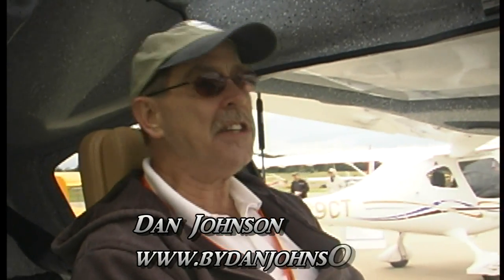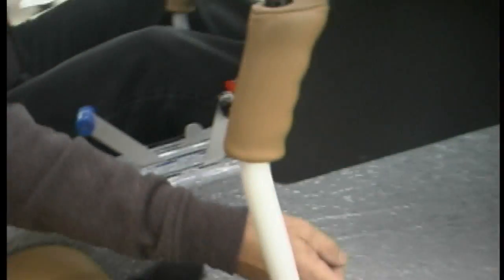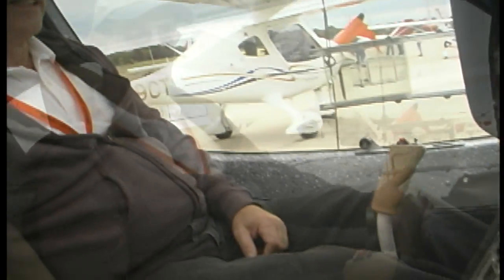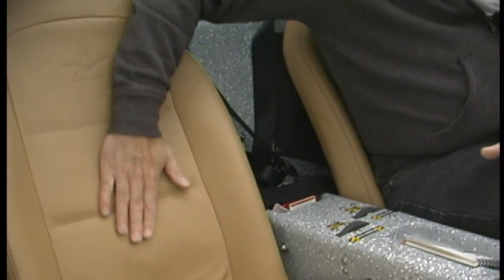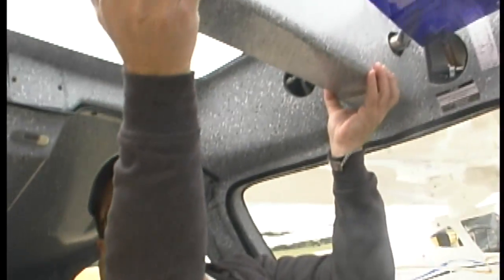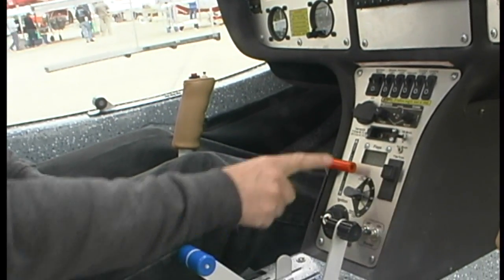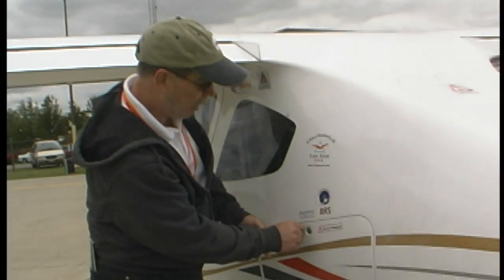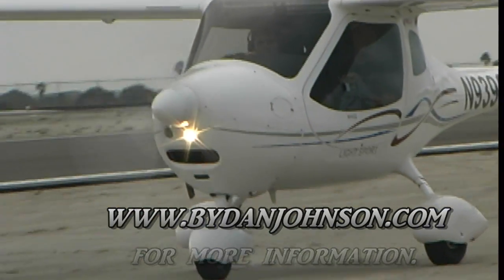CTLS, Flight Design U.S.A.'s CTLS light Sport Aircraft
- Flight Design CTLS - Dan Johnson gives us a quick look at the CTLS, light sport aircraft from Flight Design U.S.A. during the Midwest LSA Show / Expo Mt. Vernon Airport,100 Aviation Way Mt. Vernon Illinois.

The leading seller of Light-Sport Aircraft is Flight Design and CTLS is their third-generation of the popular CT series. Not only geared to American pilot interest, CTLS added many new features including a more spacious cabin with greater visibility (though it was already huge). CTLS comes standard with a full glass panel, ballistic parachute and more.

Flight Design USA is the importer of CT, the top selling Light-Sport Aircraft. CT is a 98% carbon fiber design with superb performance, a roomy cockpit, great useful load, and a parachute as standard equipment.

One of the first Light-Sport Aircraft to win approval, CT quickly moved well ahead as the most popular model in the USA. Over 1,800 of this 17-year-old, well-evolved design are flying worldwide. Born of aeronautical genius, CT has a unique shape (with a "safety cell" cabin) and smooth exterior finish that allows it to hit the LSA speed limit of 120 knots. Yet CT — now in its current CTLSi configuration — can also cruise with 75% power at a respectable 112 knots (129 mph) while sipping fuel from its large 34 gallon fuel tanks that allow a non-stop flight over 1,000 miles.

Flight Design USA
CT boasts a flat glide angle yet it slows well for landings with full flap stalls at only 39 knots. Takeoff requires only 300 feet of ground roll and climb reaches 1,000 fpm. The new CTLSi has electric flaps (-6 to +40 degrees), three-axis trim, cabin heat, and more. Occupants have 49 inches of width; space in the cockpit for items needed in flight, and can each carry 55 pounds of luggage, easily accessed through dual exterior doors.

Loaded with extras that cost more on other designs, every CTLS comes equipped with a BRS High-Speed 1350 emergency airframe parachute. Addionally all CTLS or CTLSi aircraft come standards with dual Dynon electronic flight info systems and engine monitoring screens. You can also have TruTrak autopilot and the new panel-mounted Garmin GPS to make long cross-country flights a breeze.

In 2008, Flight Design introduced the nose-to-tail-new CTLS that is sold fully loaded with only a few options available. The fuel-injected CTLSi was debuted in 2012. The company's market-leading sales have continued and CT remains well ahead of the next closest Light-Sport Aircraft (according to FAA registration data). Flight Design further unveiled their MC (Metal Concept) model at AirVenture Oshkosh 2008. While it looks much like the CTLS, it is made mostly of metal — the CTLS is mostly carbon fiber — and MC is available at a very modest starting price.

Flight Design USA
Flight Design USA

Address: 91 Route 169
P.0. Box 325
City: South Woodstock, CT 06267 USA